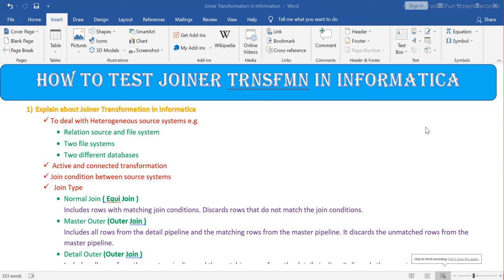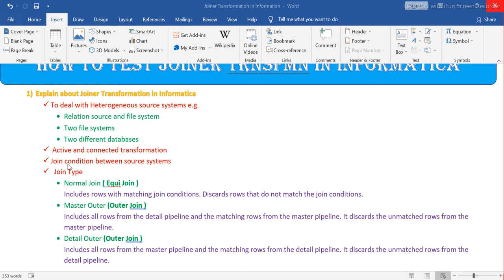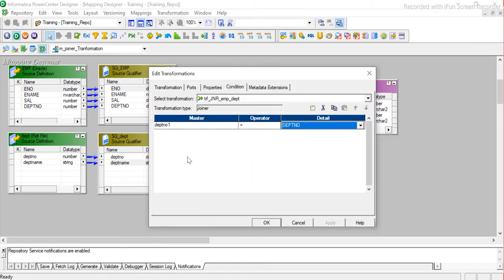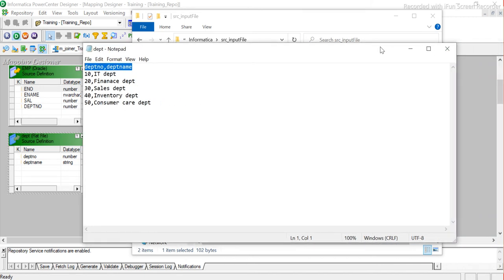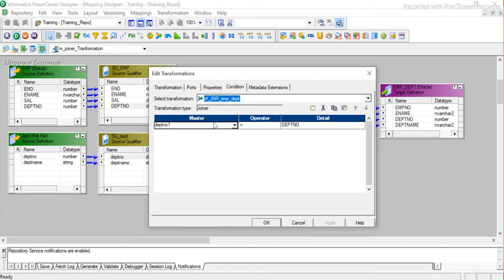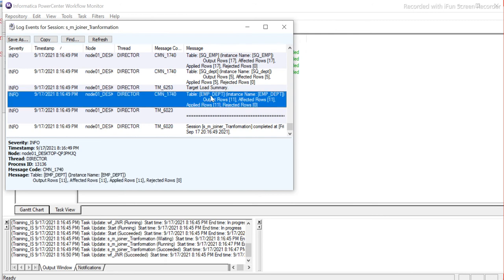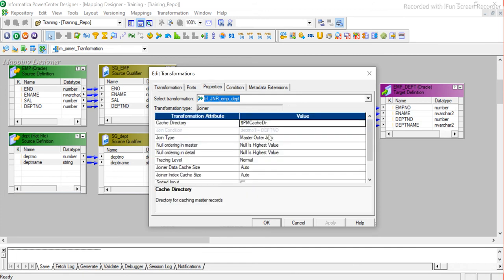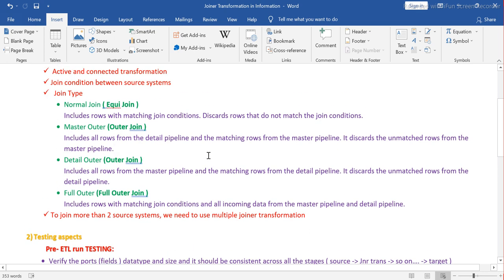ETL Testing | Joiner Transformation Testing Part 1 | ETL testing Interview questions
This video is all about Informatica's Joiner transformation and testing aspects of the joiner transformation